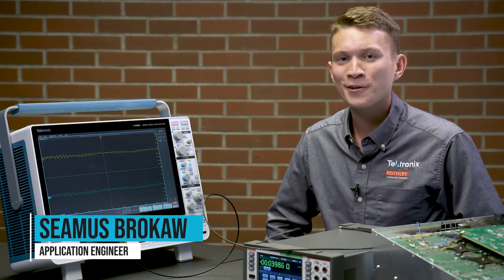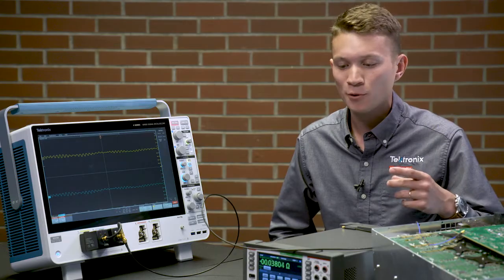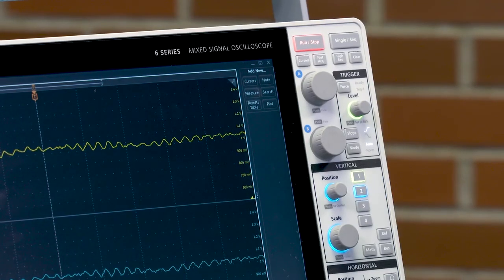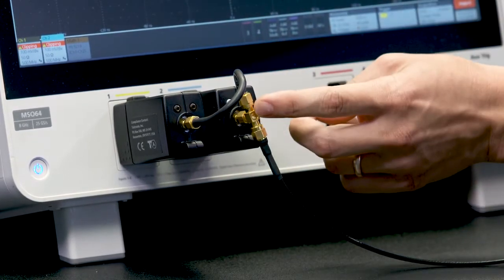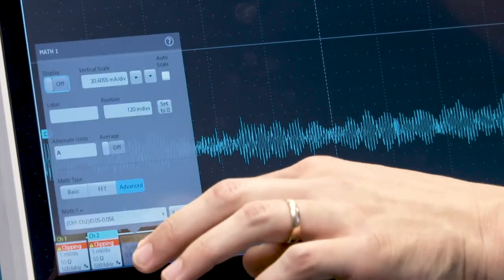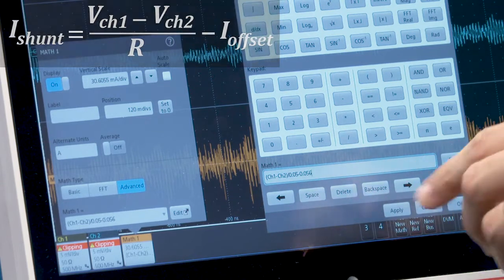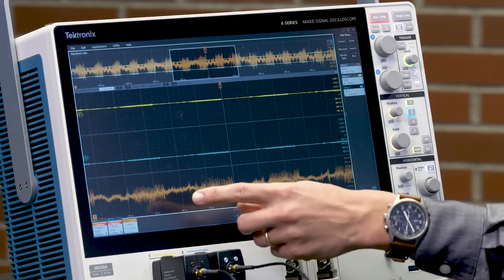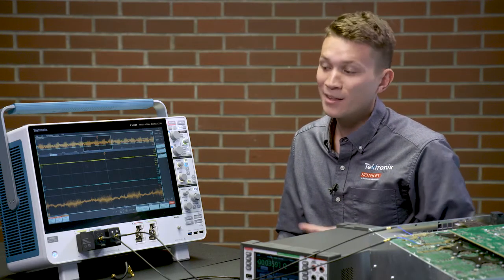How to Measure Power Rail Current with a Shunt Resistor